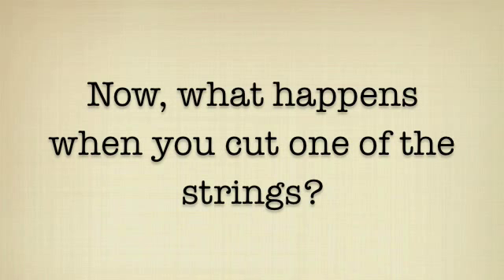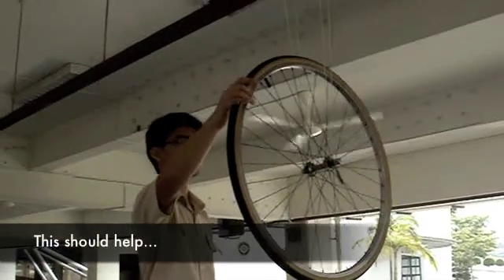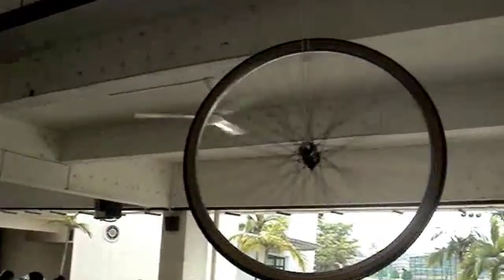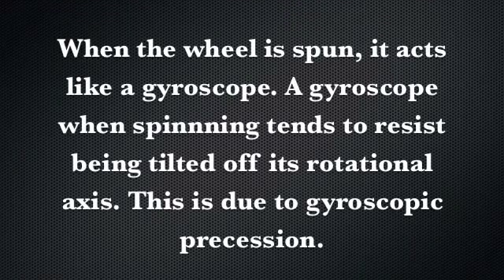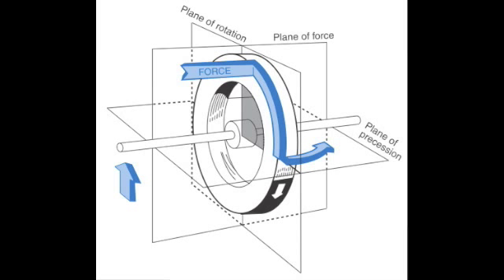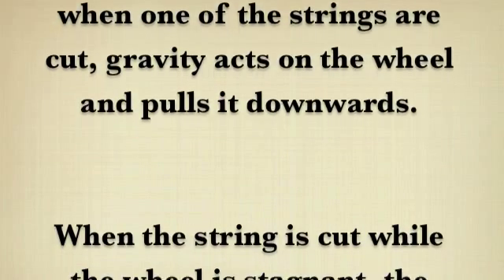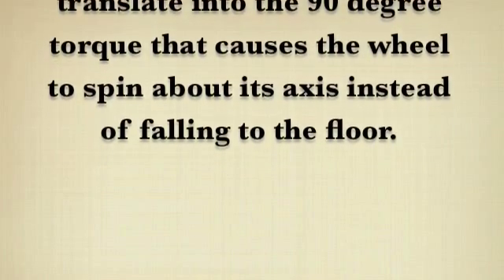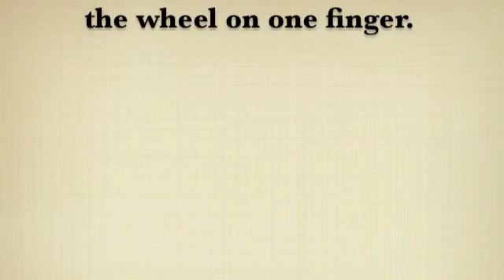Gyroscopic Precession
Gyroscopic Precession with a spinning bicycle wheel as an example.